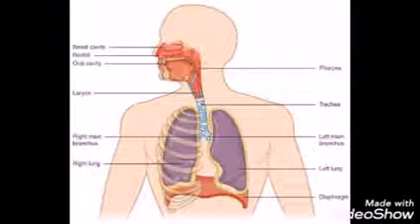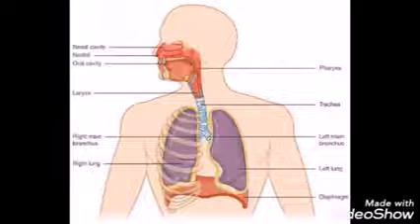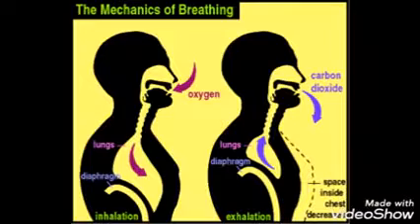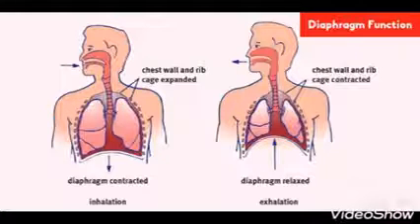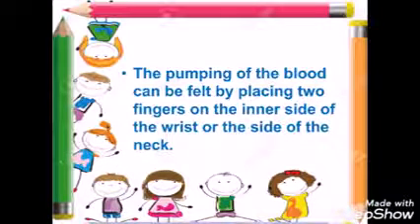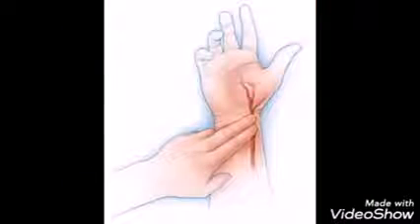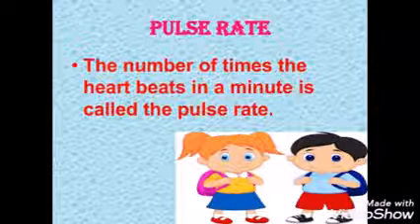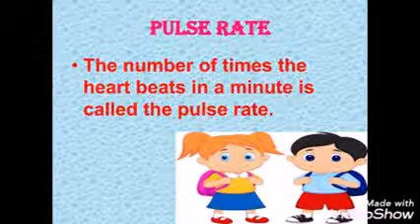Class V Chapter-6 Breathe in breathe out